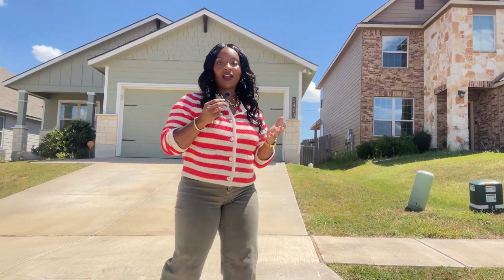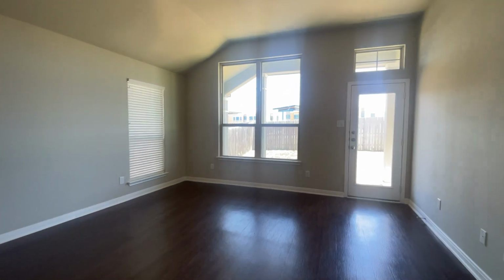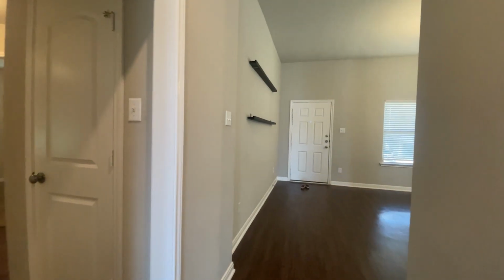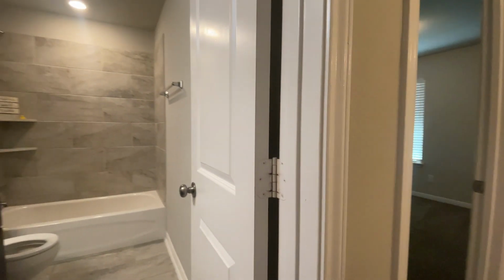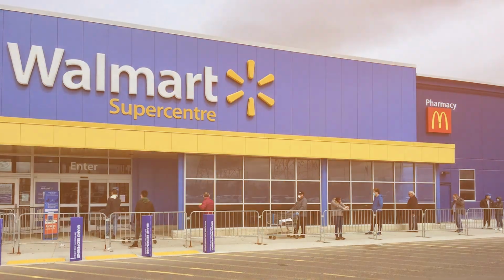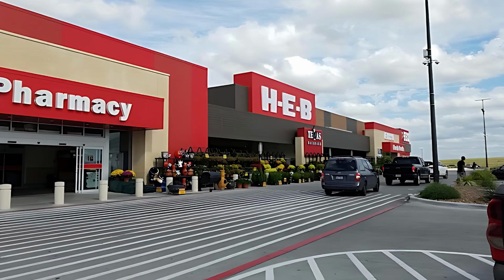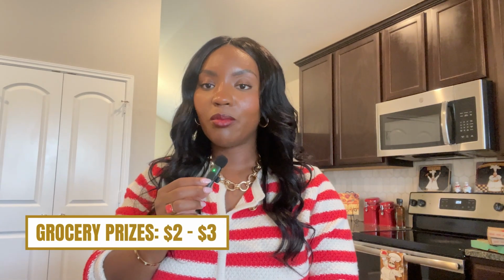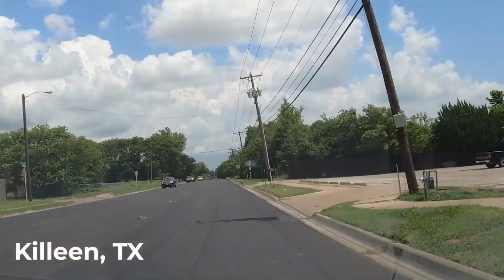Why People are MOVING to Killeen in 2024? | Affordable Cost of Living Revealed 😱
Why People are MOVING to Killeen in 2024!  Affordable Cost of Living Revealed! Are you curious about the true cost of living in Killeen, Texas? Whether you're a military family or simply seeking a more affordable lifestyle, this video is tailored for you. We'll break down the key expenses you'll face and explain why Killeen, Texas, remains a budget-friendly haven in 2024.

Here are the key expenses you'll encounter in Killeen, Texas:
1. Housing Market—The average home price in Killeen is around $255,000. Homes in this price range often feature multiple bedrooms, spacious kitchens with stainless steel appliances, and amenities catering to families and single individuals alike.
2. Utilities - Texas's deregulated power market allows homeowners to choose their electricity provider, with average monthly bills of around $200. Water costs are manageable, with smaller households paying around $78. Gas prices in Killeen are low, making commuting affordable.
3. Groceries and Dining Out - Killeen's grocery market features H-E-B, a Texas-exclusive store known for its fresh produce and diverse selection. Basic items like bread, milk, and eggs cost $2 to $3. Dining-out options range from $15 for quick bites to $50 for upscale meals, making Killeen an attractive place to live.
4. Health and Pet Care Costs - Healthcare costs in Killeen are affordable, with doctor visits averaging $120 and veterinary care ranging from $50 to $150 per visit, making finding suitable care easy.
5. Why Killeen Stands Out: Killeen’s cost of living is about 8% below the national average, and its housing costs are approximately 11% lower. This affordability attracts military families and individuals from more expensive areas.

Whether you’re planning to move next week or next year, Killeen offers a blend of affordability and convenience that’s hard to beat. With housing costs, utilities, and everyday expenses all below the national average, it’s no wonder people are choosing to make Killeen, Texas, their new home.

Listed by: Leticia Ford
HomeSmart MLS#: 551886

If you're considering living in Killeen, Texas, or any other part of Central Texas, I am here to help! I'd love to assist you in making a smooth move to Killeen, Texas!

Brina Gordon
Real Estate Agent
JPAR Realtor